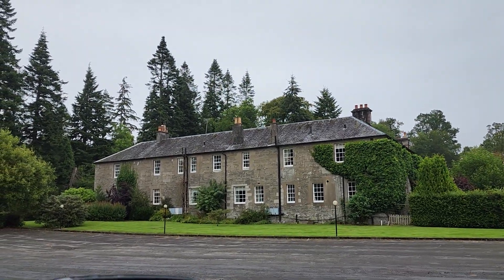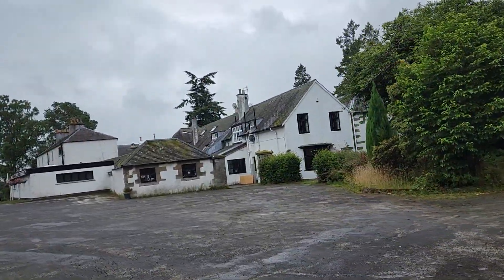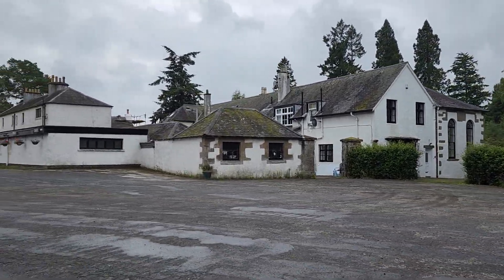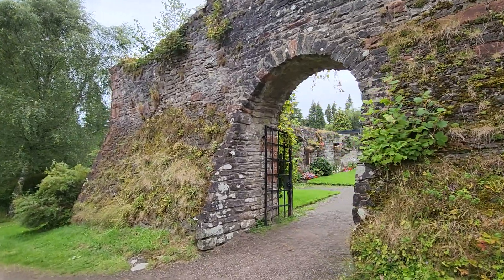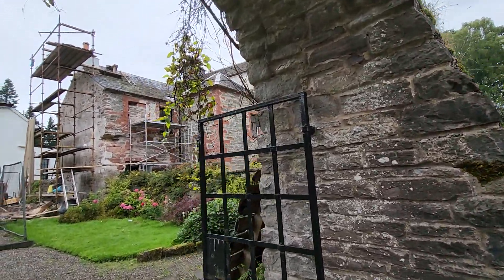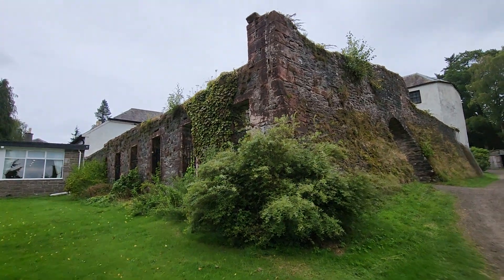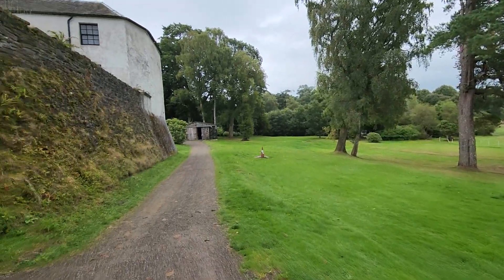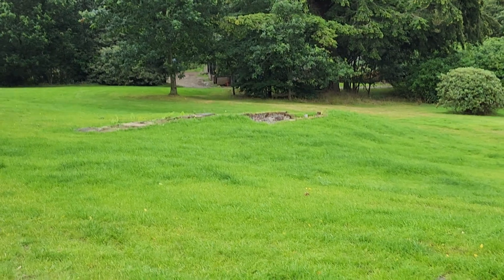Buchanan Golf Club Balfron, Scotland Th, 18/aug 2022